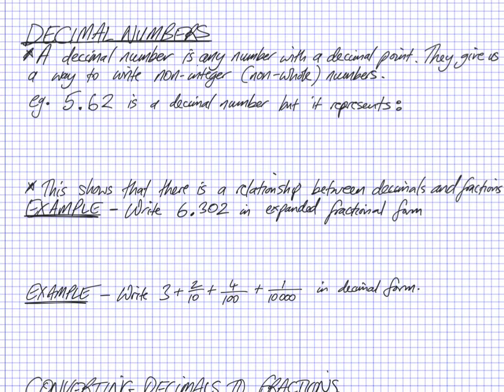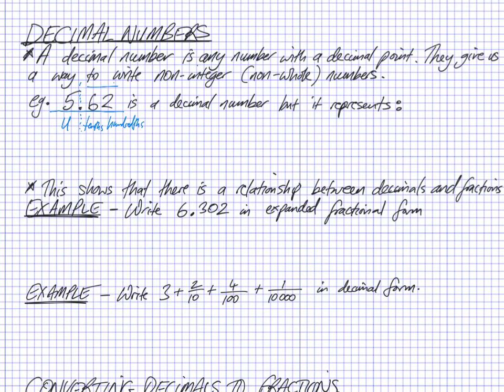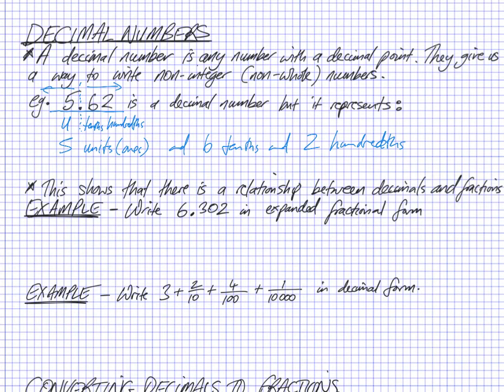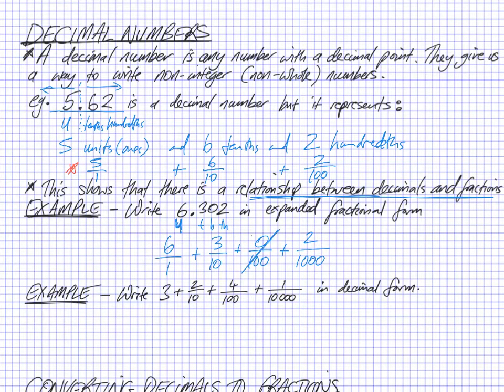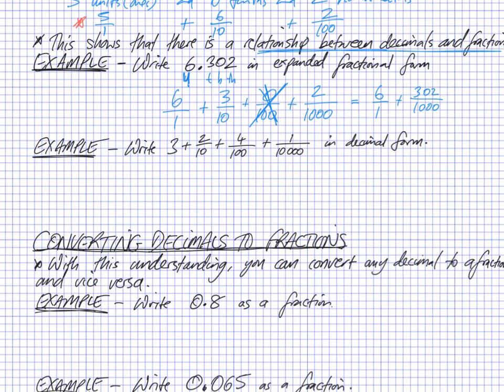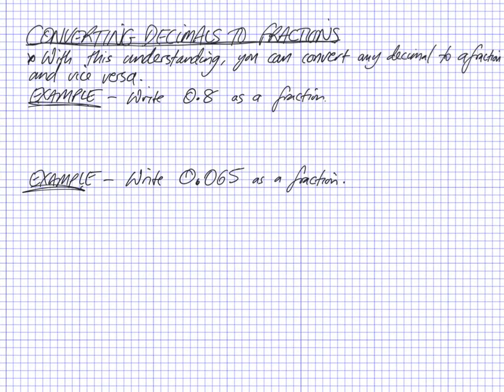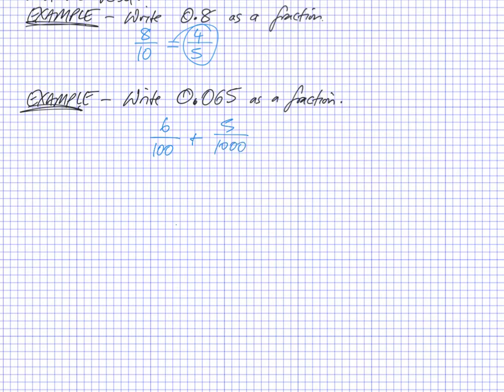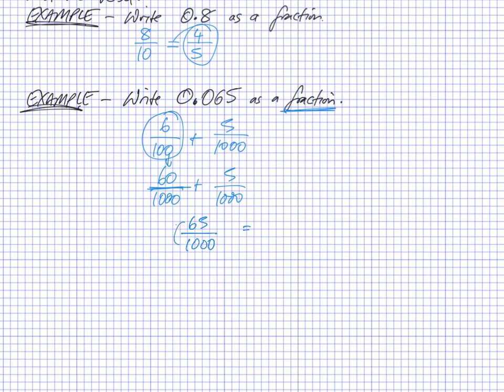Decimal Numbers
Video on Decimal Numbers.